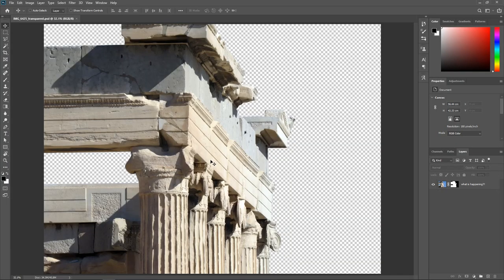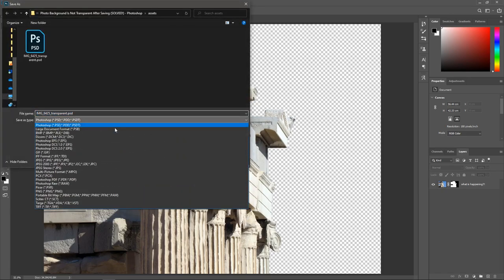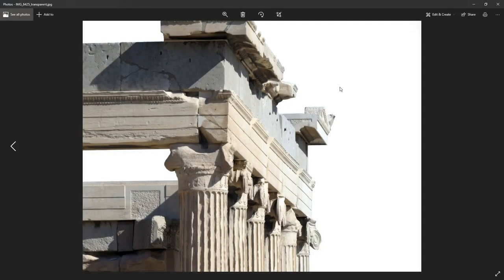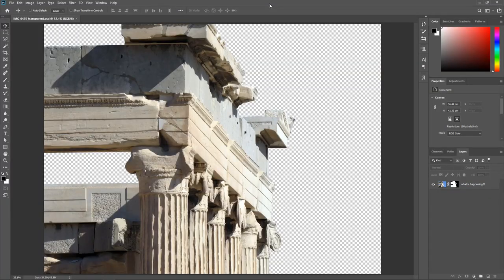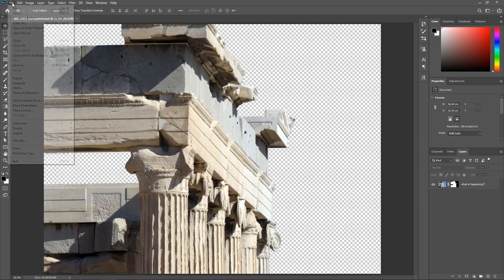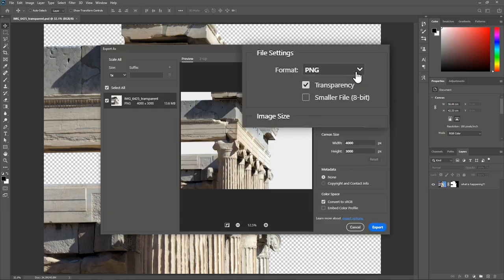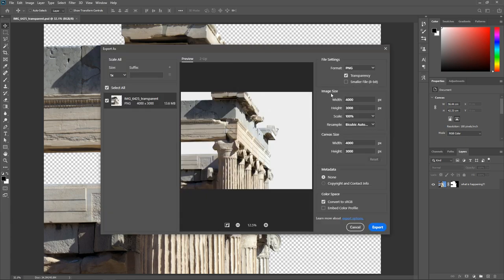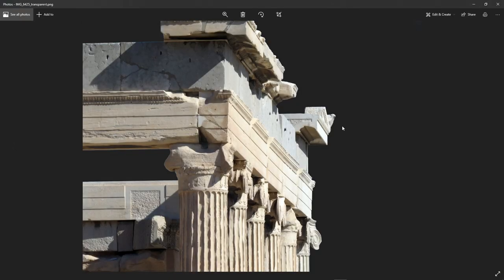Photo Background Is Not Transparent After Saving (SOLVED!) | Photoshop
Problem: you have removed a background from a photo in Photoshop, but when you save it as a JPEG, the background becomes white.